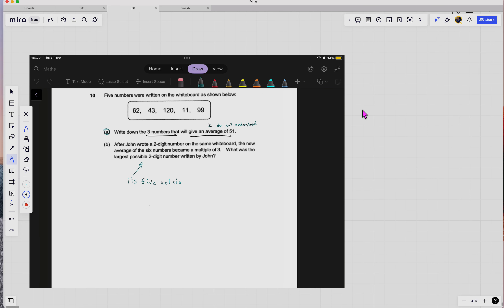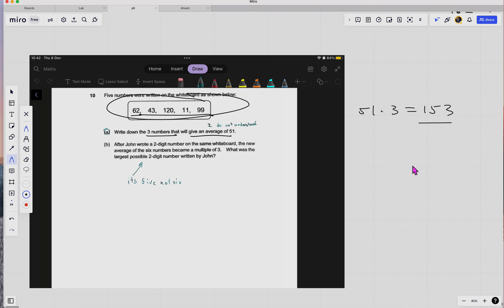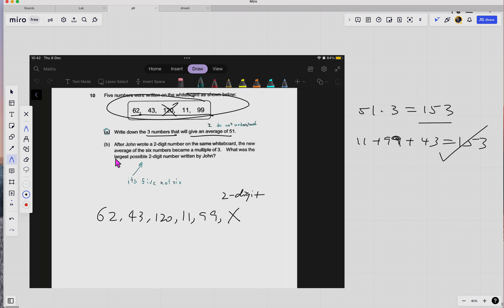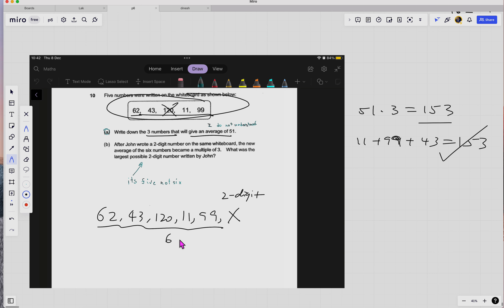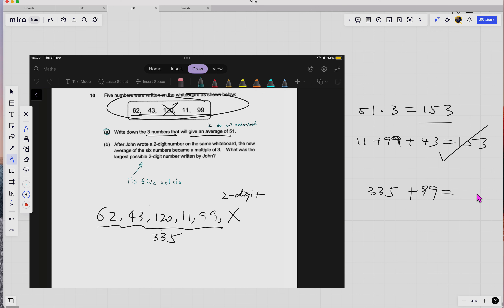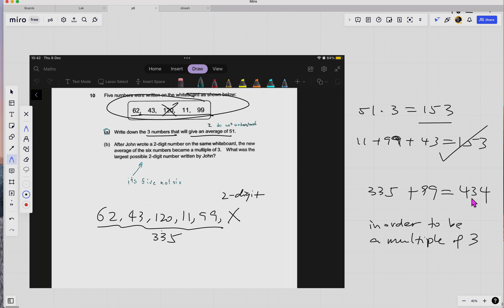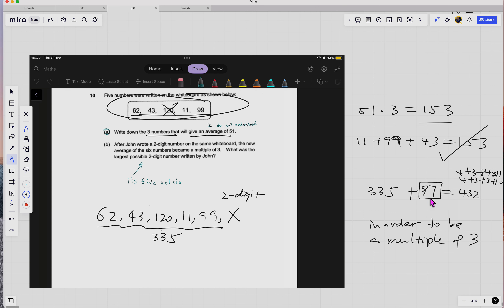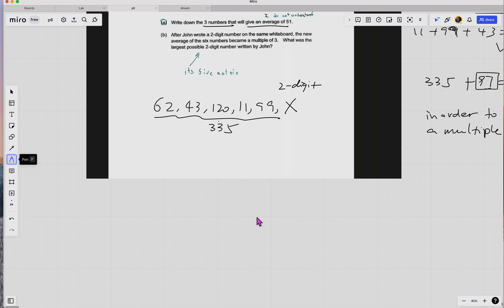20221208 pra average with the largest possible 2 digit number